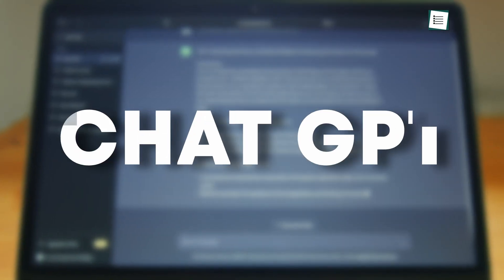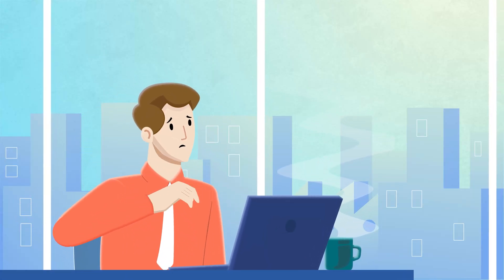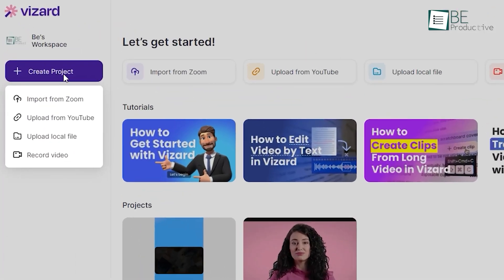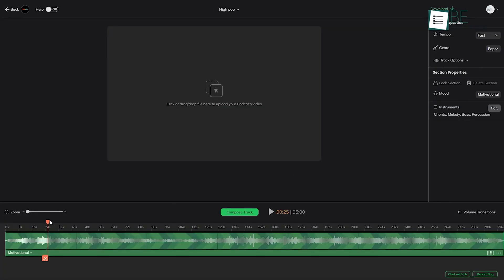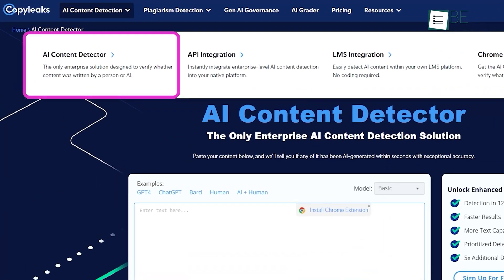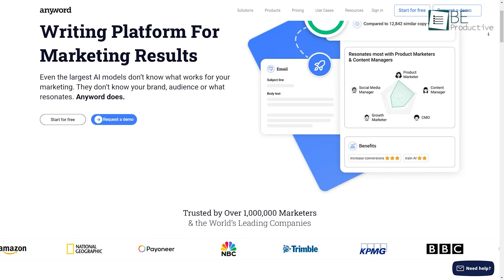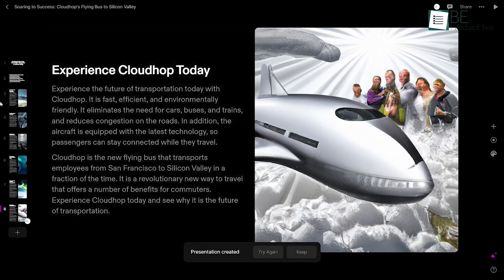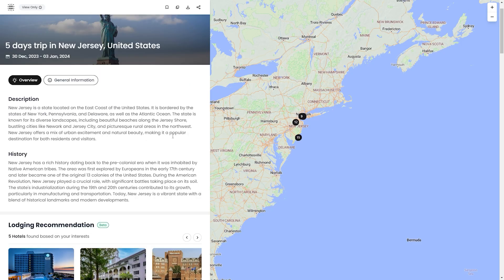Forget ChatGPT, Try these 10 AI tools Instead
Looking for free and powerful ChatGPT alternative? Look no further! In this video,  we'll introduce 10 lesser-known yet groundbreaking AI tools that provide stronger capabilities than ChatGPT for free.

Lexii

Vizard

Wonder Plan

Beatoven

Waveformer

Copy Leaks

Playground

Anyword

Tome

Mokker
Intro and Animation Credit:
10Studio: